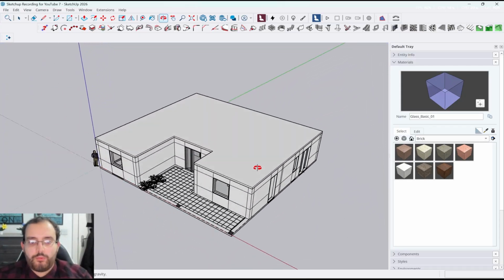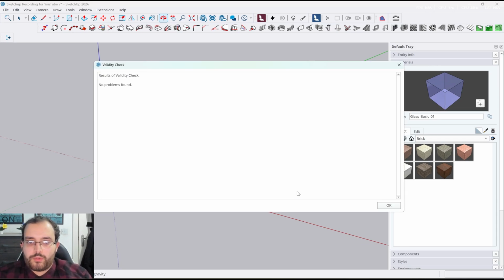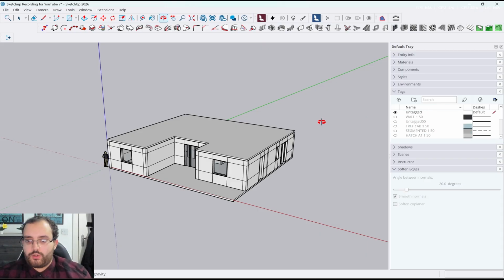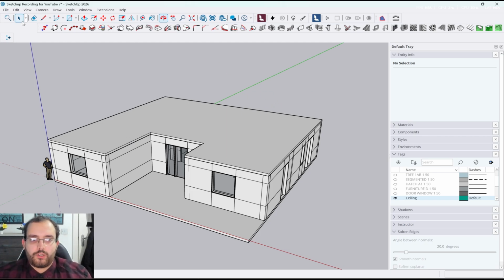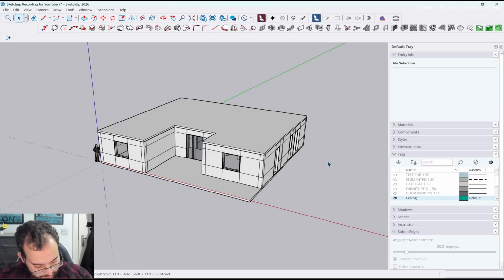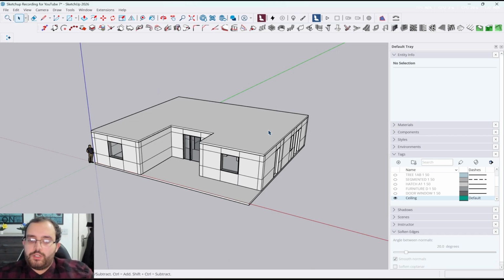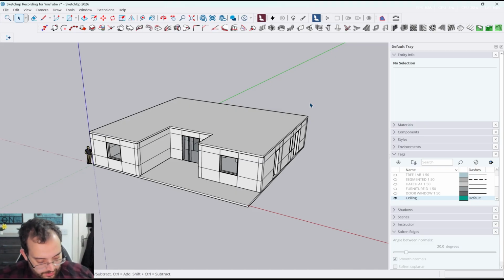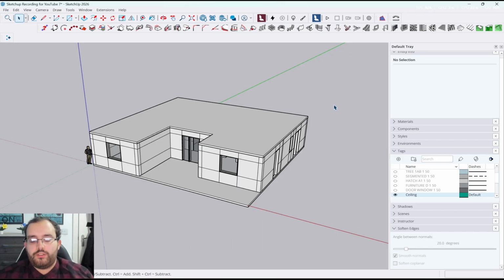Managing Models and Optimization in Sketchup!